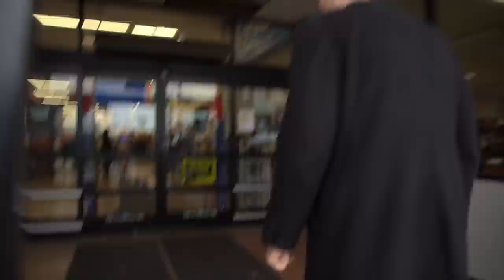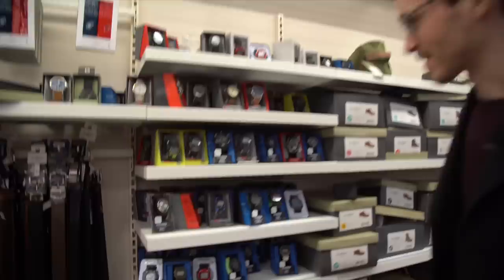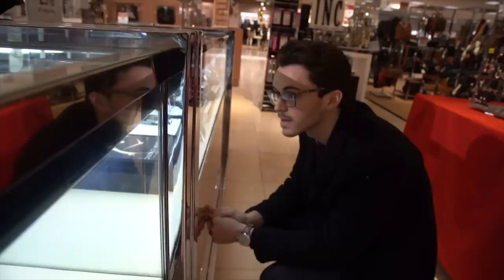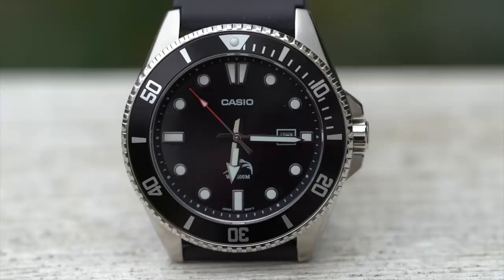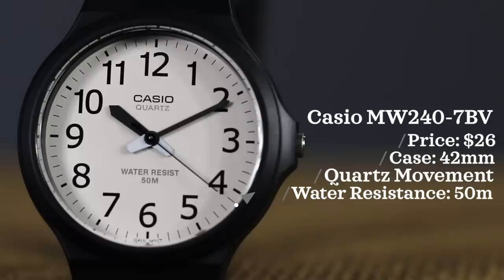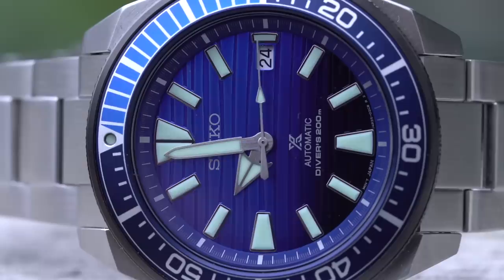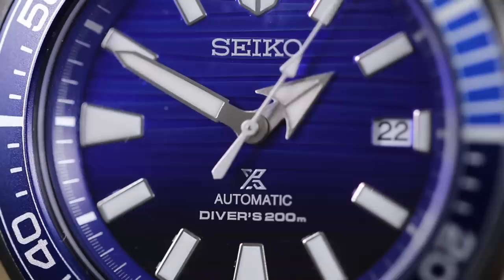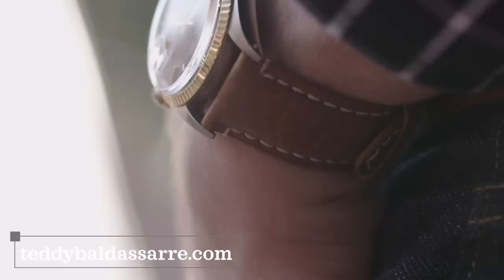Watch Shopping at Walmart, Target, Kohl’s and Macy’s?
In this video, we head to multiple stores to find the best watch deals at every one of our stops.

Who do you think had the best deal?